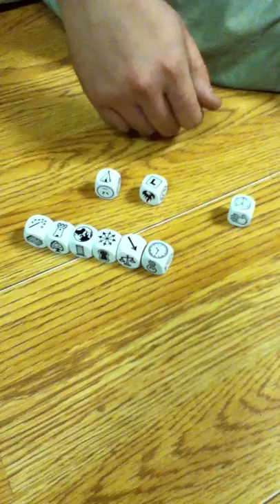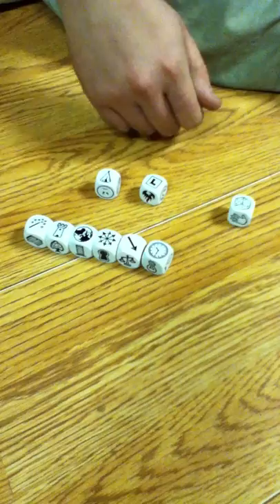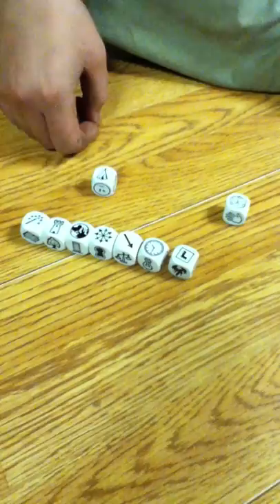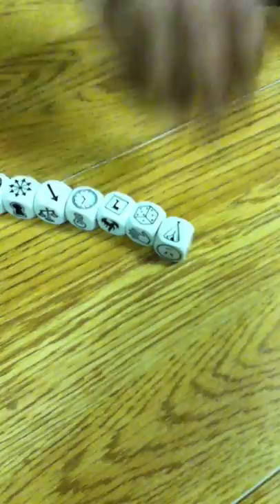Rory's Story Cubes: Story No. 1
Just Me and the family playing Rory's Story Cubes.